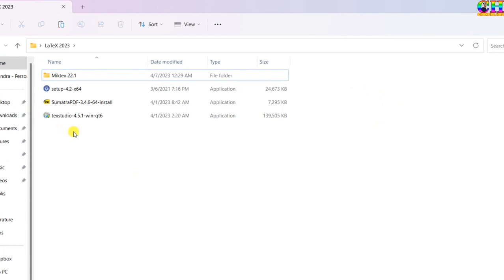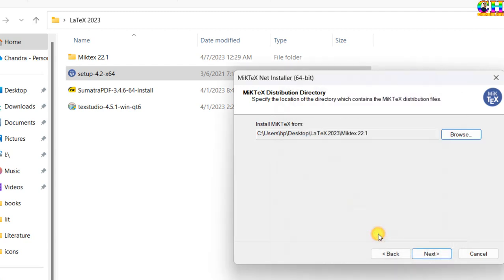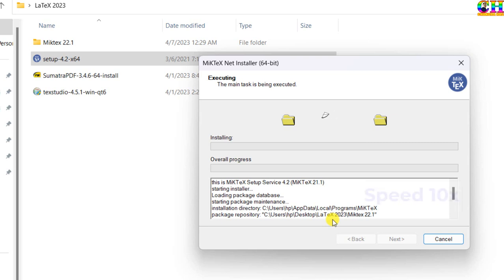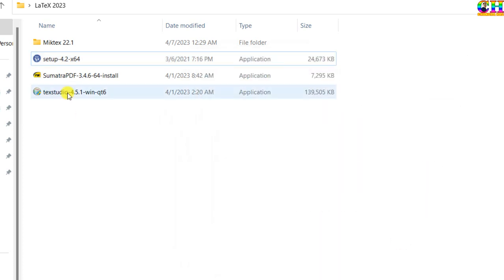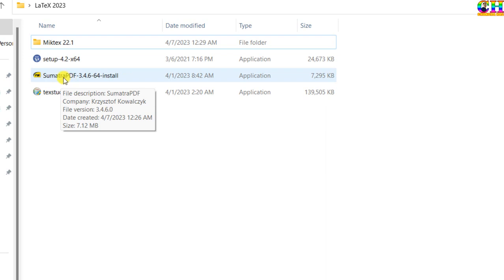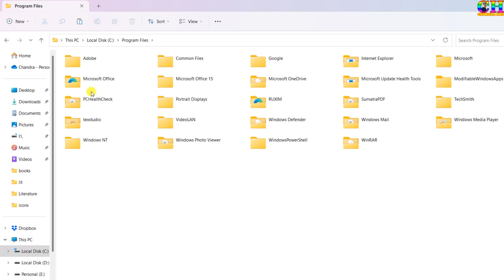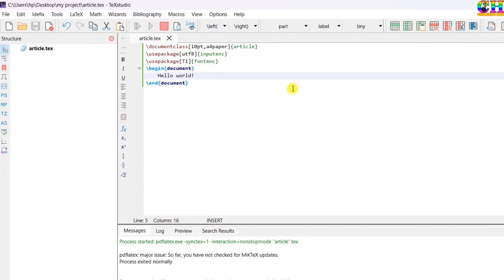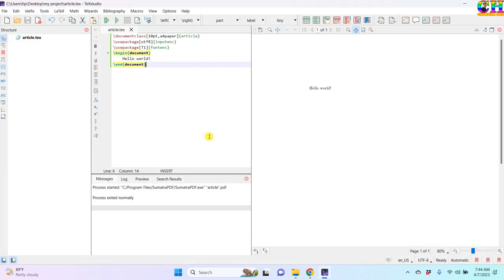A Complete Installation of the Latest LaTeX System on Windows 11 | 2023 | (Latex Basic Tutorial-39)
In this tutorial, I will show you how to install the complete latest LaTeX system (2023) for MS Windows 11. Basically, we will install full latex distribution, i.e., MiKTeX (version 22.1), and then TeXstudio as an editor. I will also install Sumatra PDF for the TeXstudio editor.